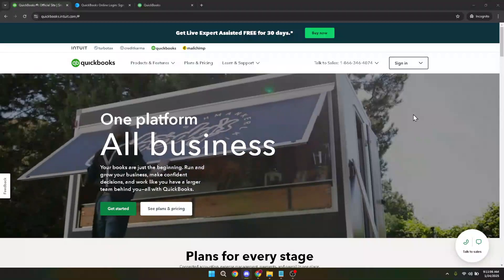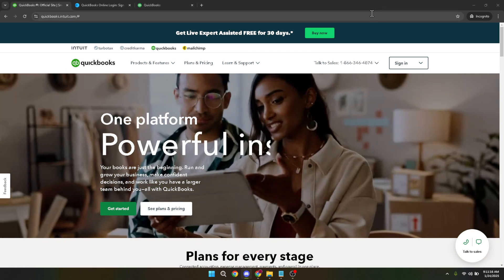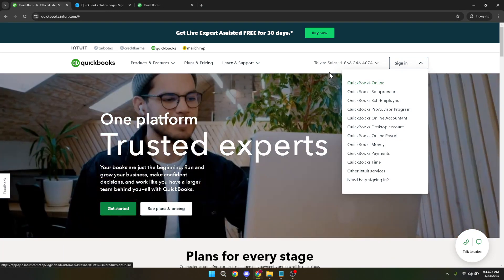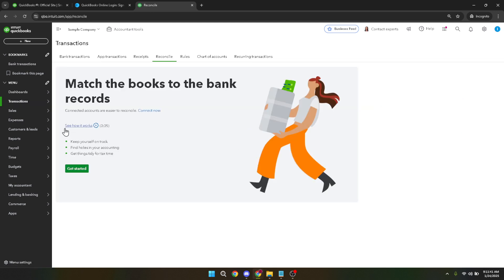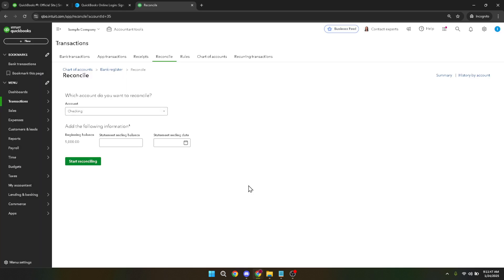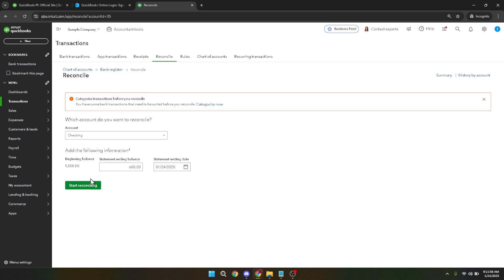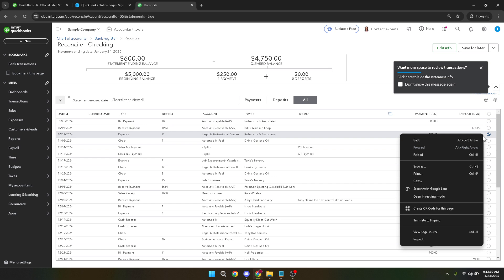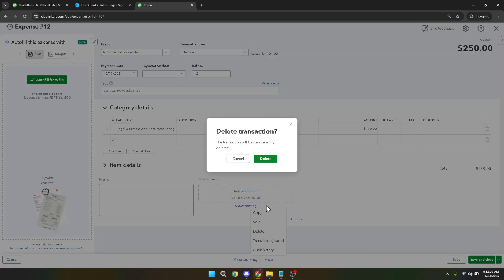How to Clean Up Old Uncleared Transactions in Quickbooks Online (Full 2025 Guide)